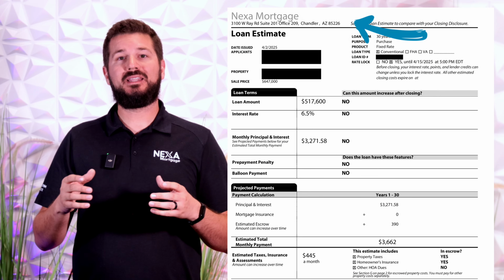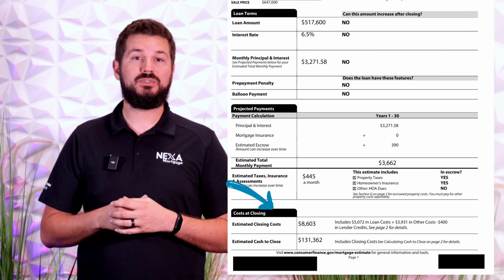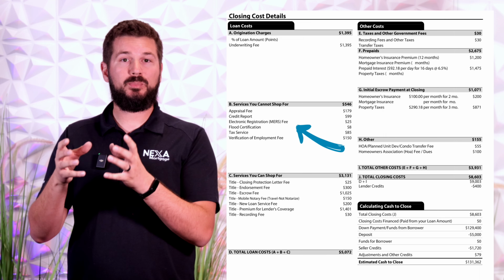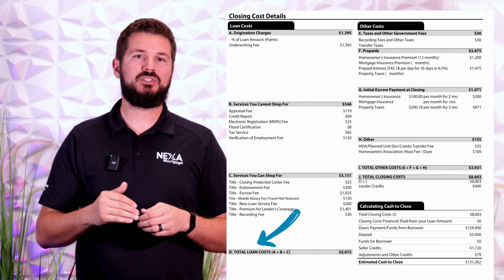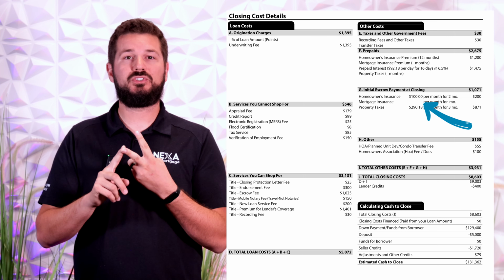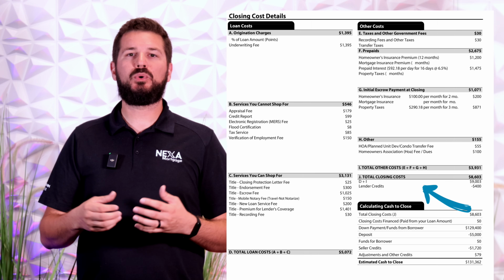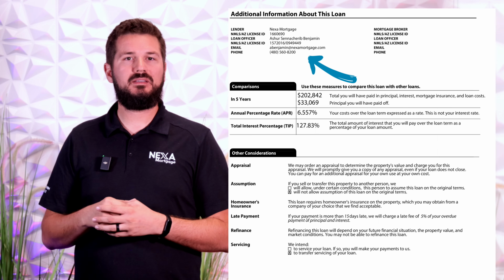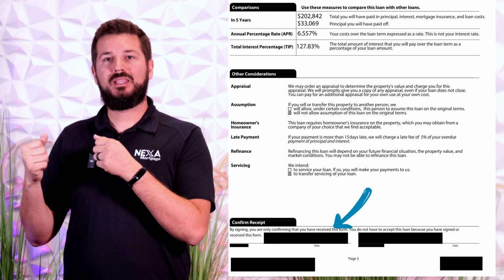Hidden Fees EXPLAINED: What’s in Your Loan Estimate?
Confused by all the fees in your mortgage? You’re not alone!
In this video, I walk you through the Loan Estimate—line by line—so you can fully understand every fee, cost, and charge tied to buying a home. Whether you're a first-time homebuyer, a realtor trying to educate your clients, or just someone shopping for the best mortgage deal, this guide will help you confidently compare loan offers and avoid unexpected costs at closing.

Here’s what we cover:
🔹 Page 1: Loan terms, interest rate, monthly payment, and cash-to-close
🔹 Page 2: All the detailed fees – lender charges, third-party services, title costs, taxes, escrow, and more
🔹 Page 3: APR, total interest, assumptions, and key loan officer info

📌 By the end, you’ll be able to compare Loan Estimates like a pro and know exactly what you're paying—and why!

Have questions or want a second opinion on your Loan Estimate? I’m here to help!

Chapters:
0:00 - Introduction
0:28 - Brief Snapshot of 3 pages of Loan Estimate
1:07 - Page 1 of Loan Estimate
2:39 - Page 2 of Loan Estimate
7:45 - Where Differences are Found from Lender to Lender
8:08 - Page 3 of Loan Estimate
9:35 - Outro

Equity Essentials is your go-to channel for all things related to building wealth through homeownership and real estate investments. Whether you’re a first-time homebuyer, a seasoned investor, a realtor looking to better serve your clients, or a loan officer exploring new mortgage solutions, this channel is here to empower you with the knowledge you need.

We cover everything from smart home-buying strategies to the latest loan products and market trends, helping you make informed decisions and maximize your equity potential. Tune in for expert tips, practical advice, and insights that will set you on the path to long-term financial success through real estate. 🏡💡